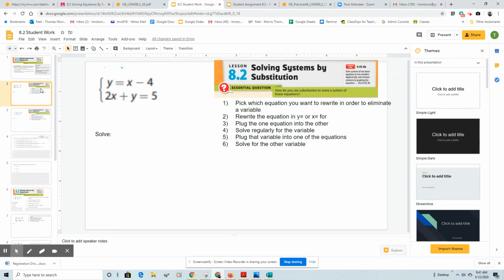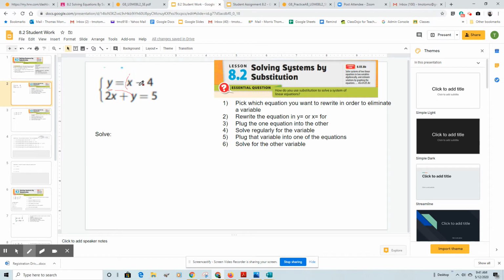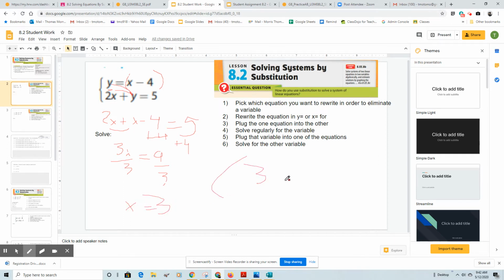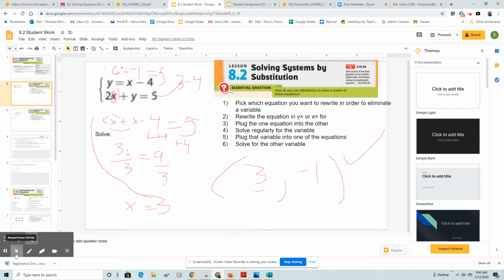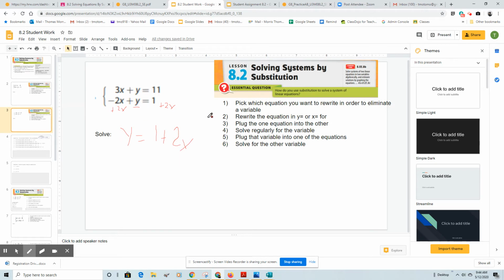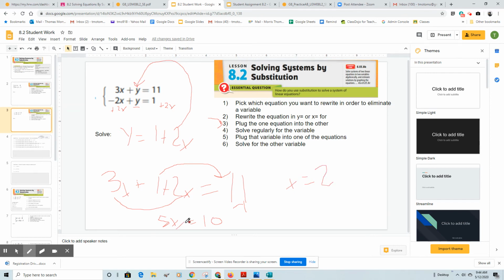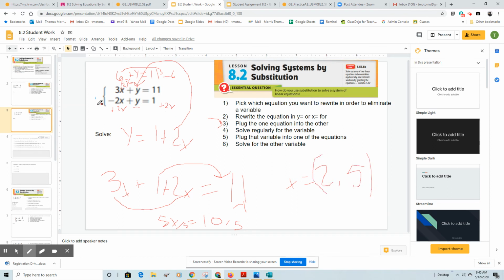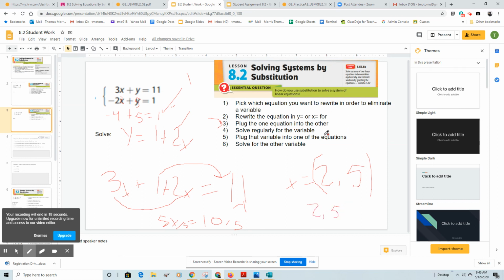8.2 Solving by Substitution